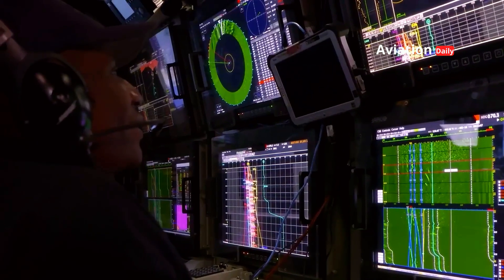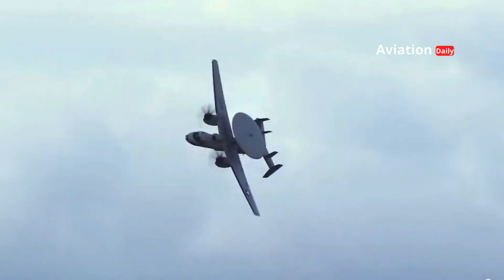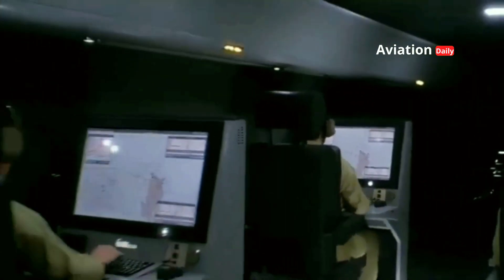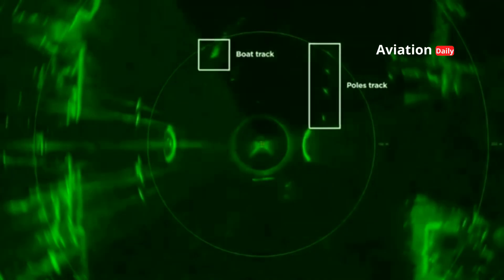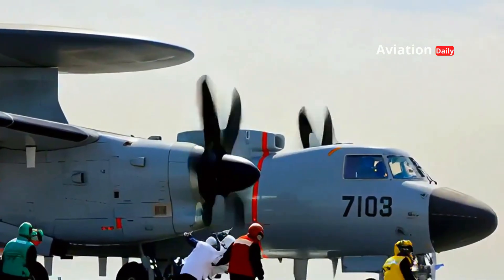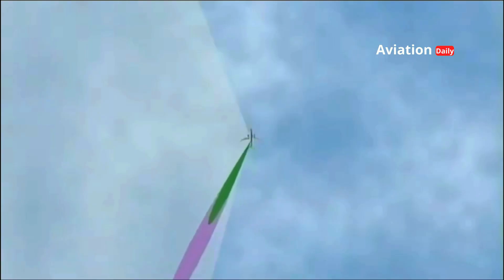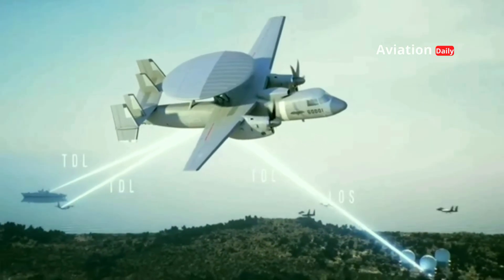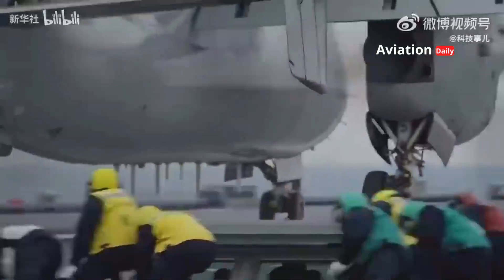KJ-600: The Chinese Navy's Super Eye and the Secret Power of the Fujian Aircraft Carrier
Welcome to Aviation Daily! Here, we don’t just talk about planes. We explore the world behind these giant machines. How are they designed? How are they operated? What role do they play in modern conflicts? We’ll take you on a journey that reveals the secrets behind every takeoff. Join us as we celebrate the innovation, courage, and beauty of military aviation.

Why is the KJ-600 called the eyes and brain of the PLAN? It is China's carrier-based AEW&C aircraft, equivalent to the US E-2 Hawkeye. Combined with the Fujian aircraft carrier (Type 003) equipped with EMALS technology, the KJ-600 transforms China from a coastal power into a blue-water navy ready to challenge global maritime dominance. Check out its strategic role in the South China Sea and the world's oceans!

Dubbed the “eyes” and “brain” of the Chinese Navy, the KJ-600 is more than just a flying radar aircraft. With its 360-degree AESA radar, data fusion system, and full integration with the latest Type 003 Fujian aircraft carrier, this aircraft is capable of:
⚡ Detecting stealth aircraft and high-speed cruise missiles
⚡ Control drones, fighter jets, and destroyers within a single combat network
⚡ Provide strategic advantages in long-range operations from the South China Sea to the Pacific Ocean

Will the presence of the KJ-600 and the Fujian aircraft carrier trigger a new military technology race in the Asia-Pacific region? Or is this China's first step in challenging U.S. maritime dominance?

00:00:00  Opening
00:13:00  The Chinese Navy's Eye and Brain Aircraft
01:14:28  Imitating the Legend, But with a Touch of the Future
02:50:26  Game-Changing Flying Radar
04:12:10  Integration with the Type 003 Fujian Aircraft Carrier
05:32:19  Changes in Combat Capabilities
06:42:14  The Unspoken Message of Power
07:55:00  The Beginning of a New Era of Naval Dominance

📌 Reference Source:
GlobalSecurity.org – KJ-600 AEW&C Overview
Naval News – Type 003 Fujian Carrier Updates
The Diplomat – China’s Carrier-Based AEW Aircraft
Janes Defence – Chinese Military Aviation
South China Morning Post – PLAN Developments

The above information is general and subject to change. For more detailed and up-to-date information, I recommend you seek more reliable sources such as official websites or military news publications.